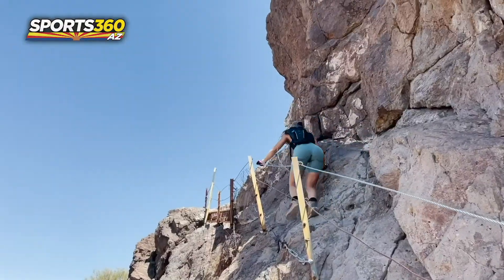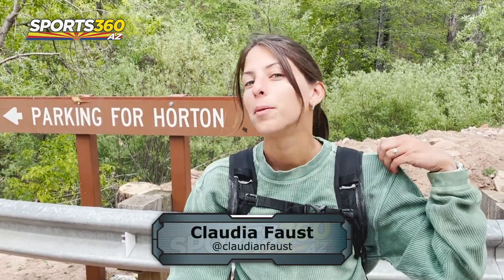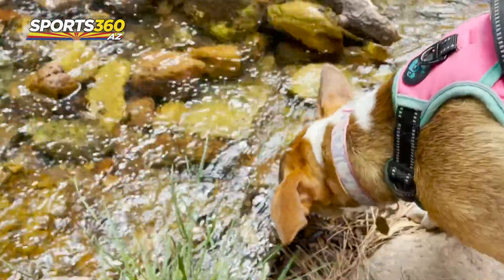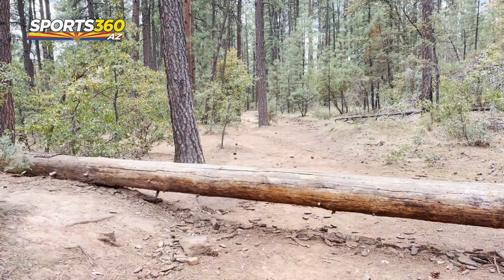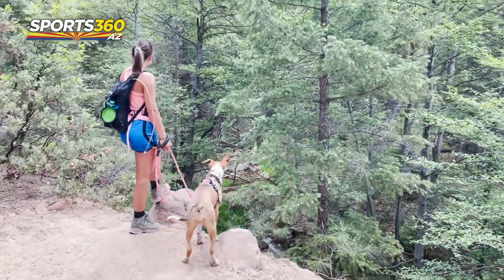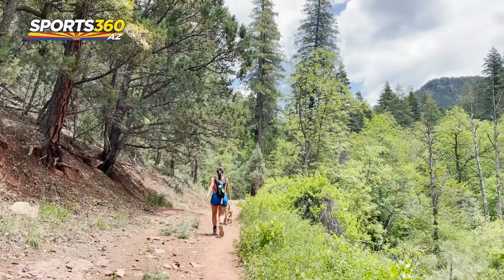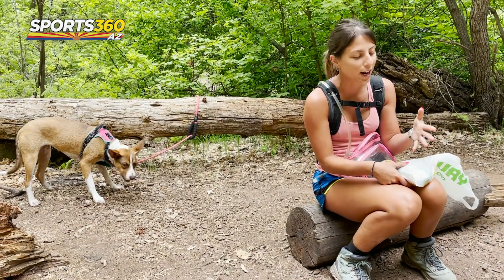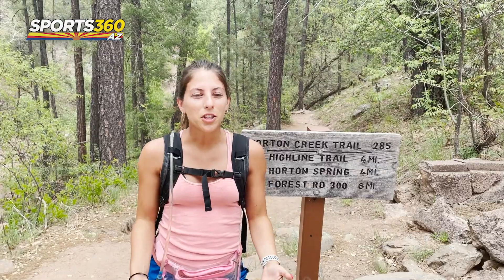On The Rocks - Horton Creek Trail